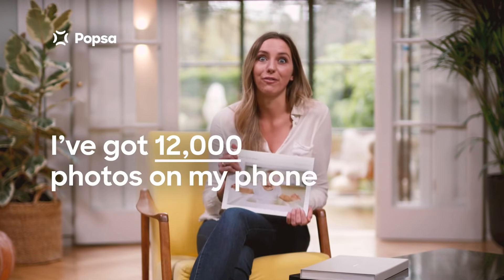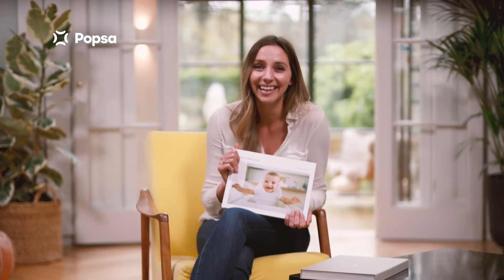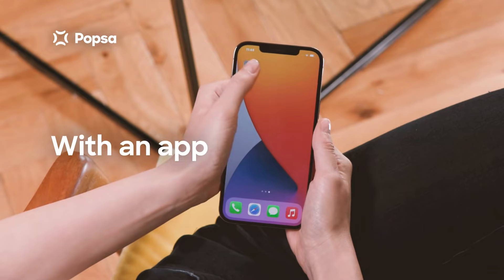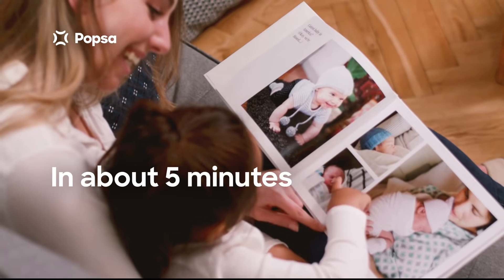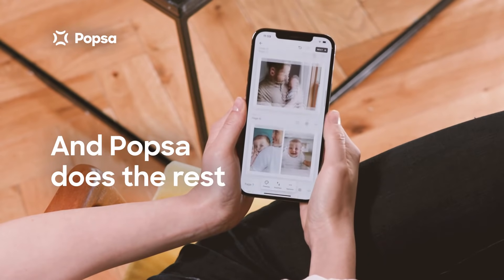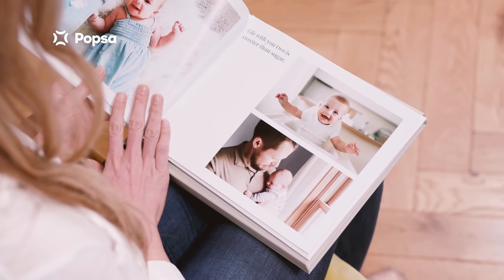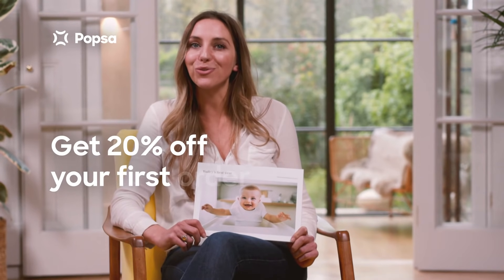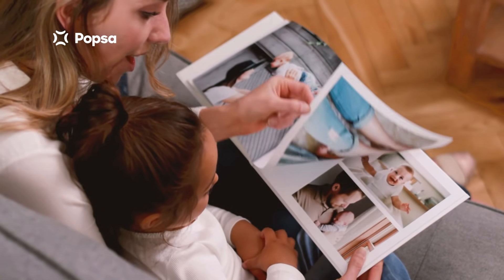I’ve got 12,000 photos on my phone and I never look at them. That's why I print with Popsa.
The app is free to download; they create beautiful photobooks.
Just pick your photos and the app does the rest for you!